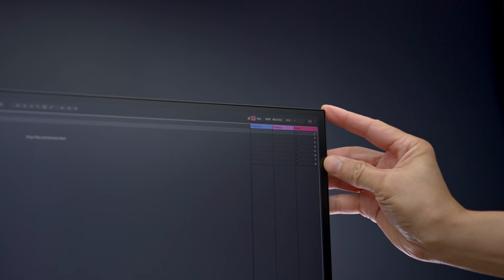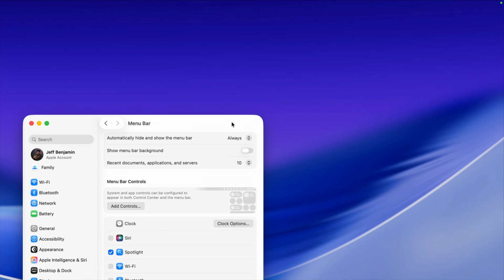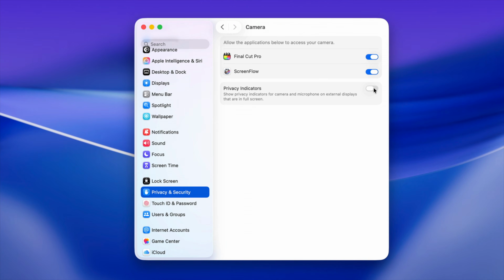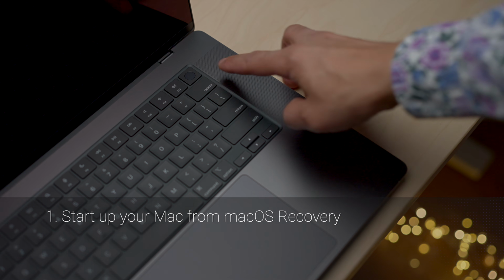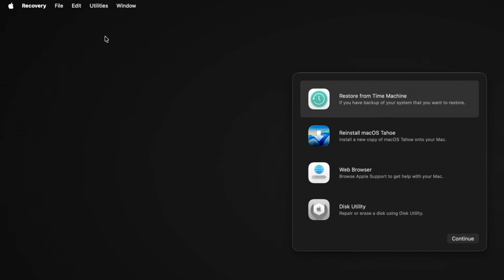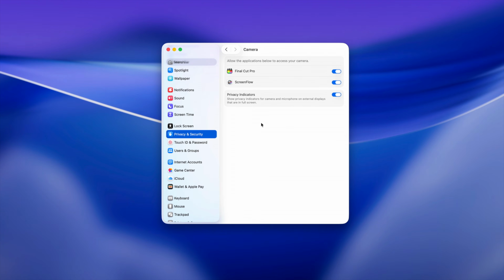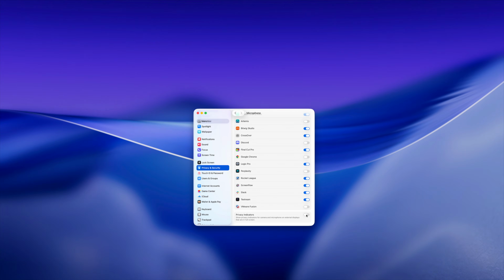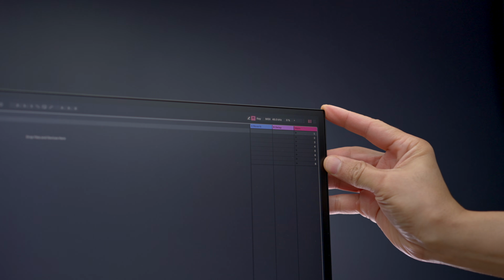macOS: Hide Privacy Indicators on External Screens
How to hide the macOS privacy indicators on external Mac displays. Read full tutorial

Terminal command: system-override suppress-sw-camera-indication-on-external-displays=on

## Chapters
00:00 – macOS Privacy Indicators Explained
01:14 – How They Work on External Displays
01:44 – New Option in macOS Sonoma 14.4
03:06 – How to Disable Privacy Indicators (Step-by-Step)
05:07 – Changing the Setting in Privacy & Security
06:55 – Testing in Full Screen & Hidden Menu Bar